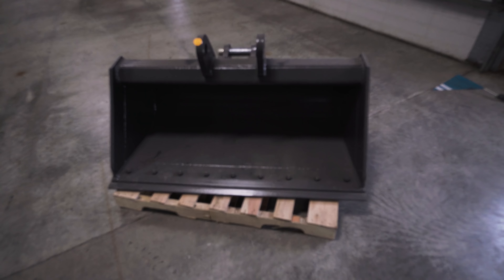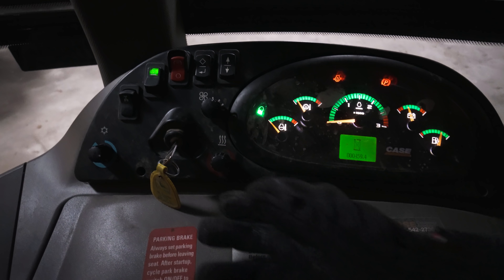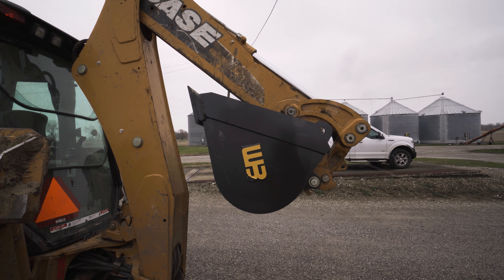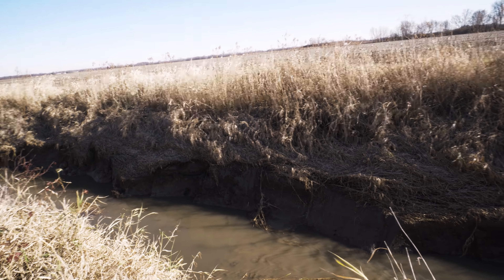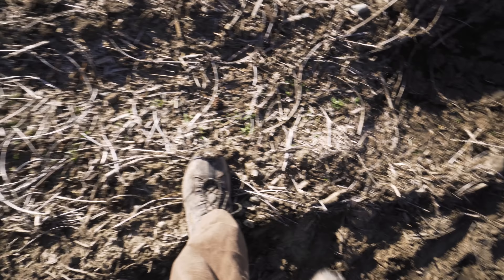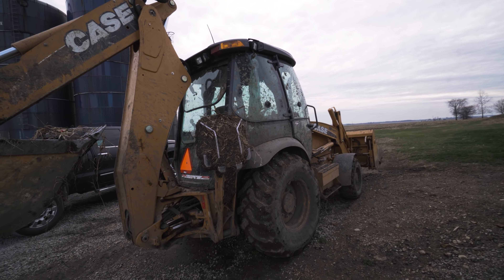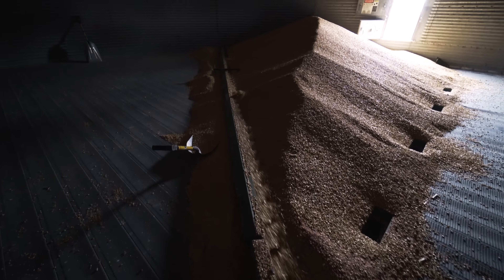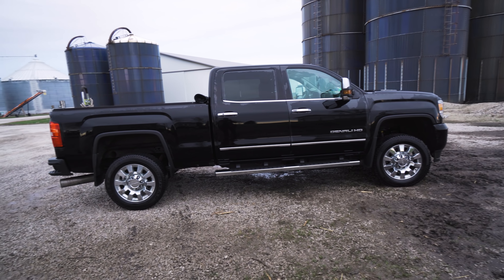New Equipment To Help With Winter Farm Work (Ep. 57)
Winter is here, and that means dirt work and grain hauling. Even with frigid temperatures, the farm is buzzing with activity. Andy works for a few days on cleaning out a few ditches of dirt and trees, and he gets a new attachment to make it easier. They notice one of their big corn bins is showing signs of stress, so they finish emptying it out.

Andy is a 6th generation farmer from Central Illinois. On this farm, Andy works alongside his father, Marty, his uncles, Chris and Jeff, and his sister, Katie, to grow corn and soybeans on some of the finest dirt in the world. Andy and his family are deeply rooted in the area, operating a large farm that traces it origins back into the 1800s. Although some tracts did not stand the test of time, Andy and his family still grow corn and soybeans on fields that have been in the family for longer than even the oldest members of the farm have been alive. We do, we have, and we always will take tremendous pride in calling this piece of paradise our home. Andy was a Bronze Tablet graduate of the University of Illinois in the field of Crop Sciences, following the same path as his father and late grandfather.